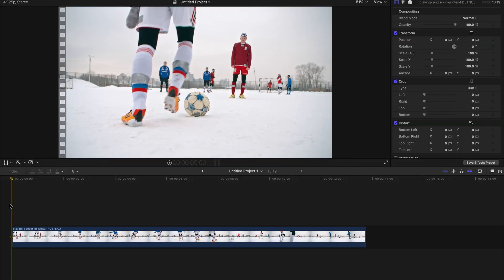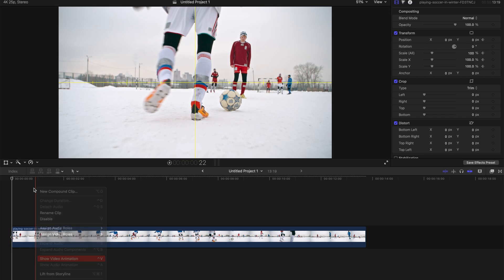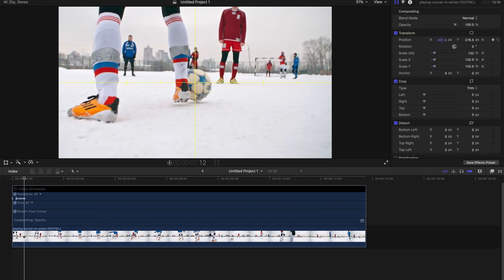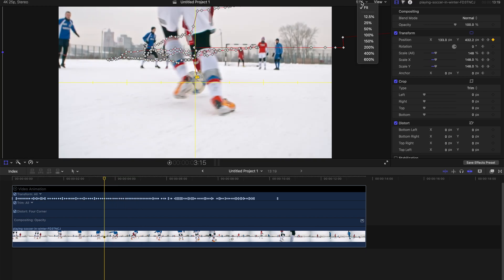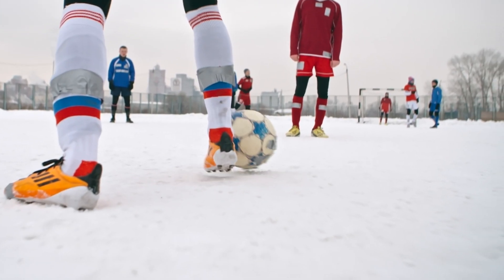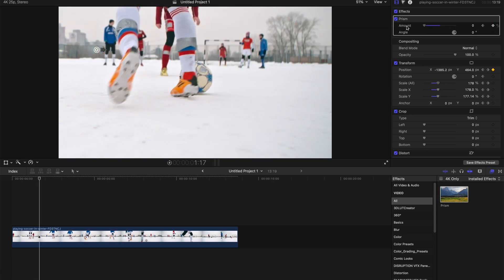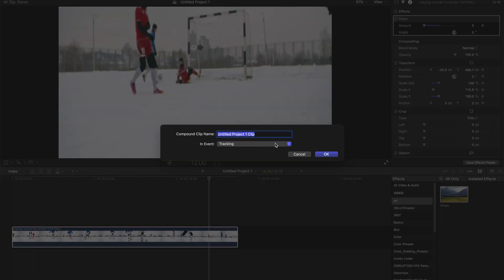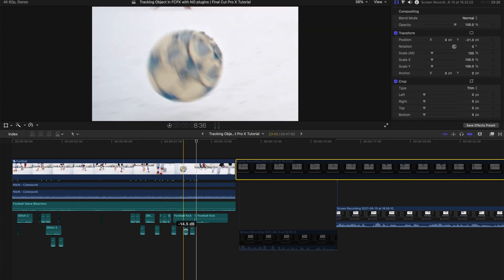Keyframe Tracking in FCPX with NO plugins | Final Cut Pro X Tutorial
Hi, today I am showing you how to track objects or movements using KEYFRAMES in Final Cut Pro X (FCPX)